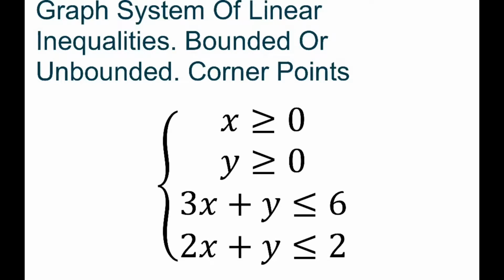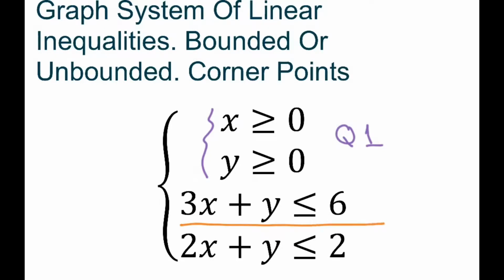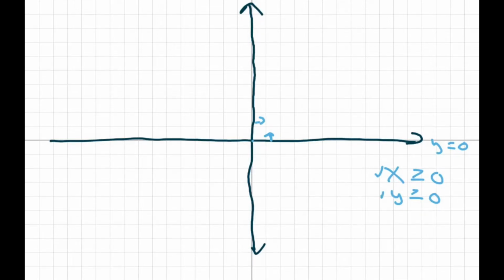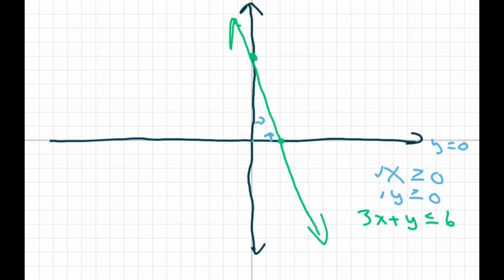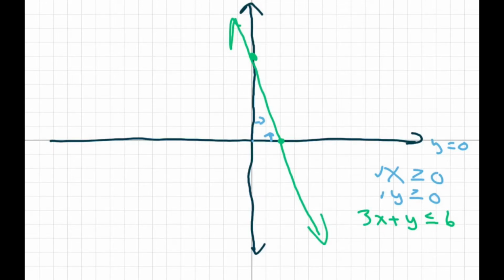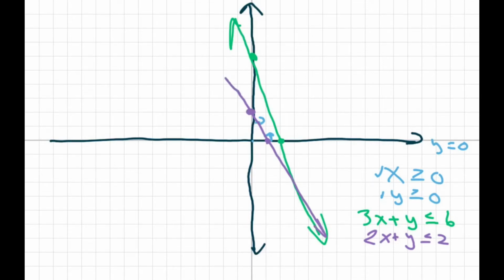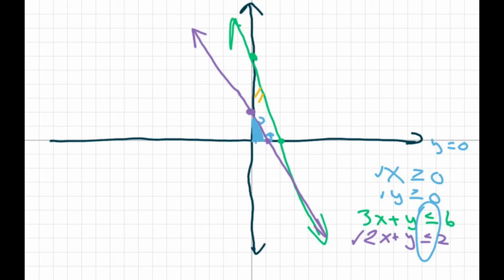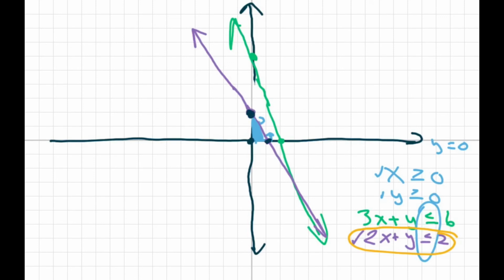Graph System Of Linear Inequalities. Bounded Or Unbounded. Corner Points. Part 4